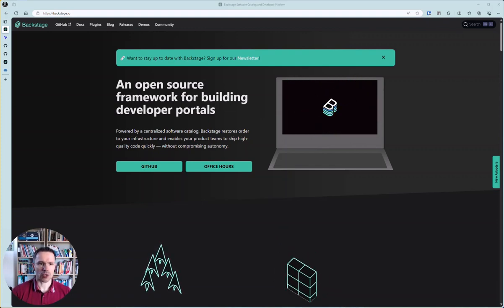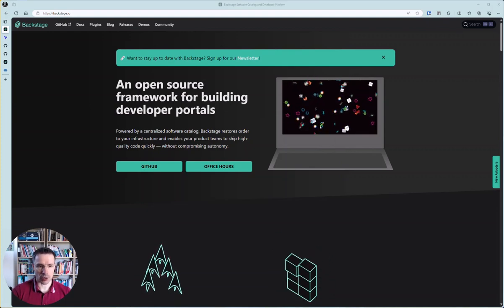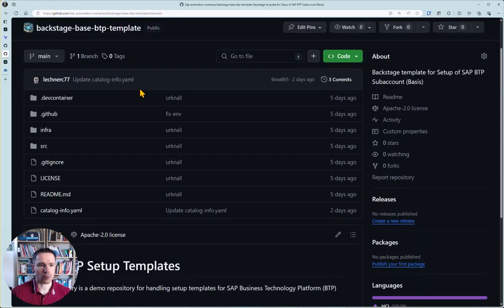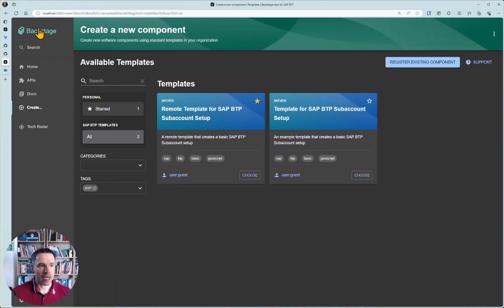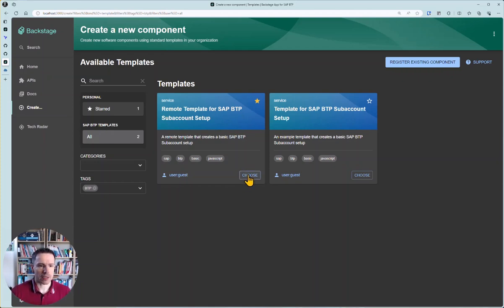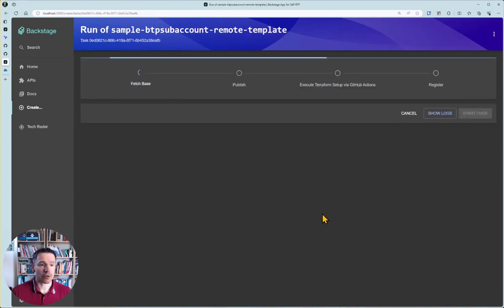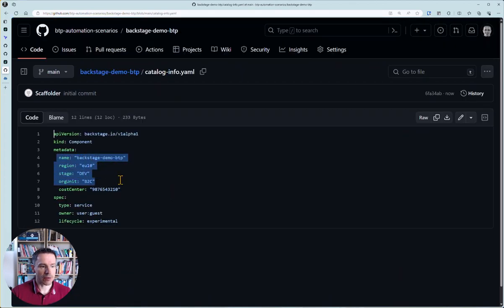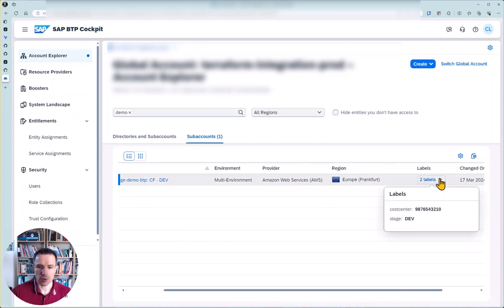Backstage + GitHub + Terraform + SAP BTP = 🎉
This video gives you a short walk through setting up Backstage as developer Portal for SAP BTP leveraging GitHub Actions and the Terraform Provider for SAP BTP.

00:00 - Intro
01:40 - Setup on Github
02:47 - Backstage
03:54 - Executing the Backstage Template
05:07 - Results on GitHub
05:45 - Results on SAP BTP
06:18 - Wrap-Up

You find more details on the setup in this blog post on dev.